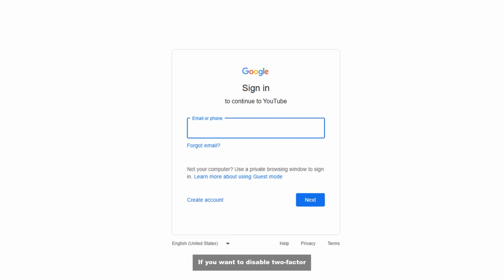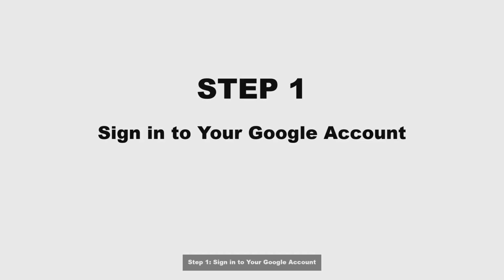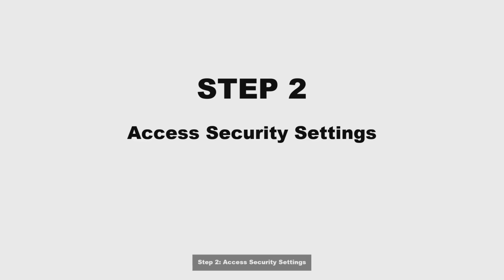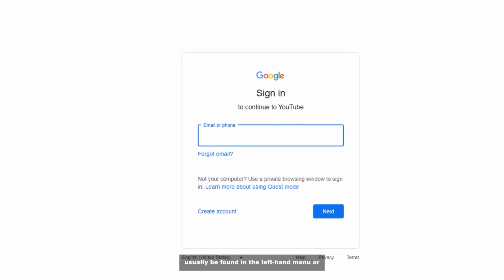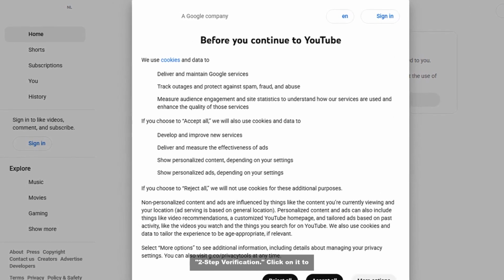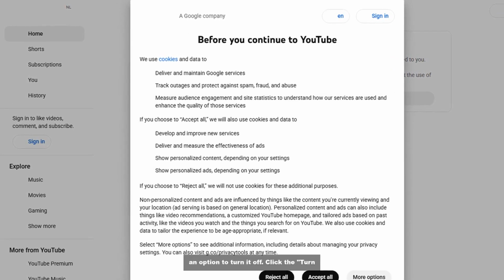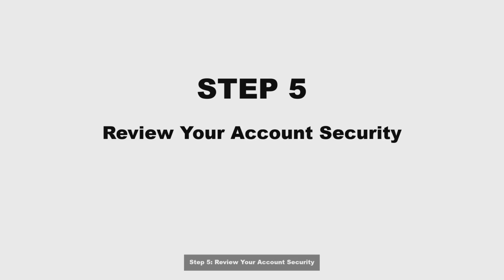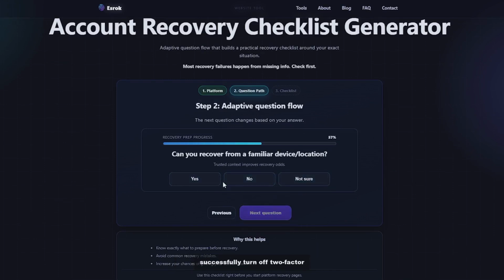How To Turn Off Two Factor Authentication On YouTube 2026 (FULL TUTORIAL)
In this video, we will show you how to turn off two factor authentication on YouTube 2026 (FULL TUTORIAL). If you're looking for a step-by-step guide to disable this feature for your account, you've come to the right place.